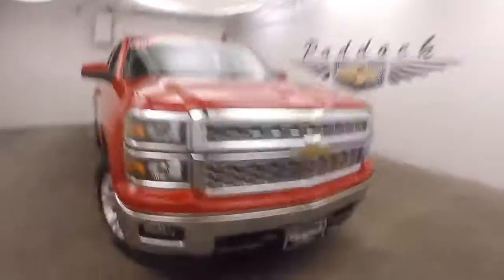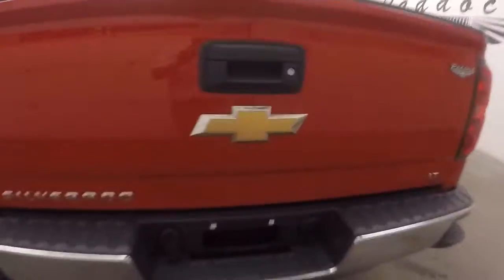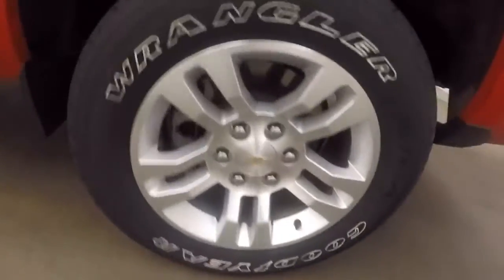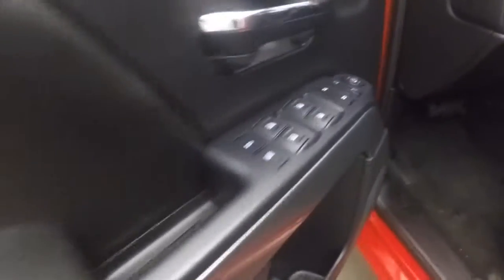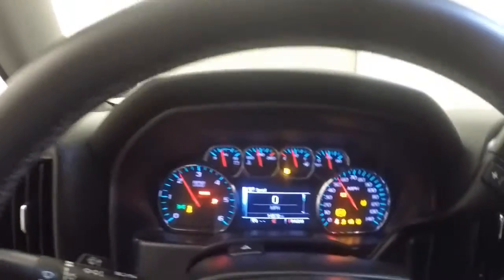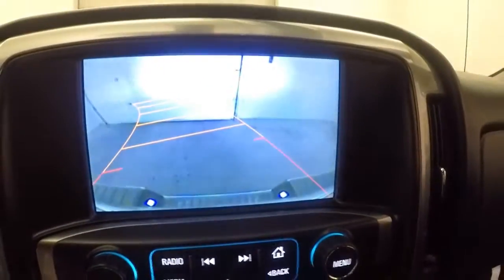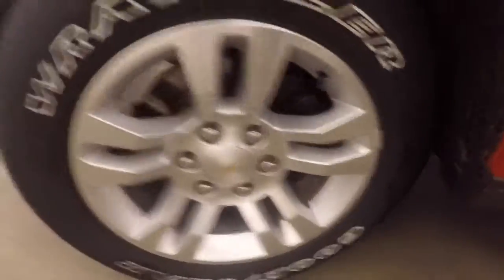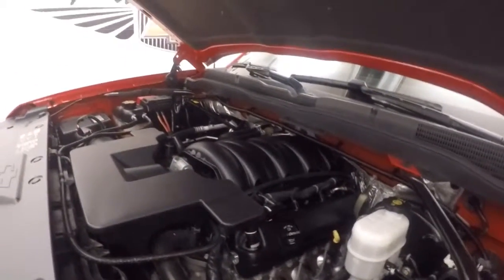L71518 Used Chevrolet Silverado